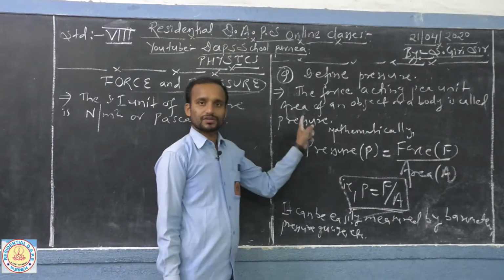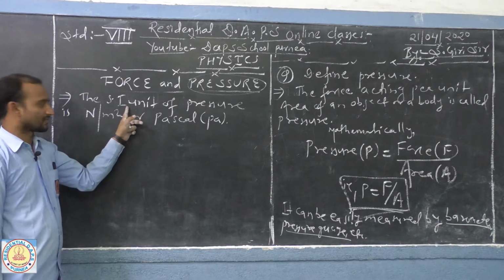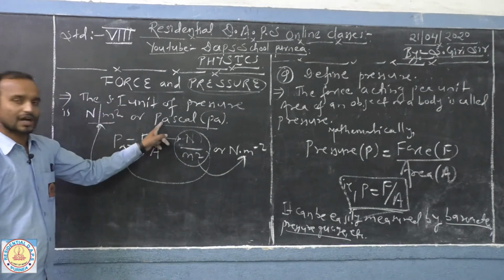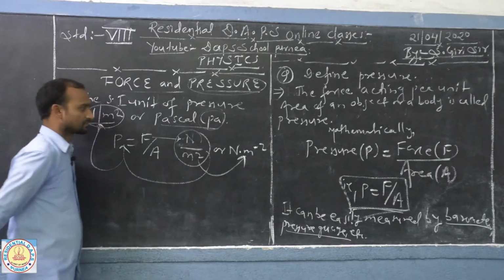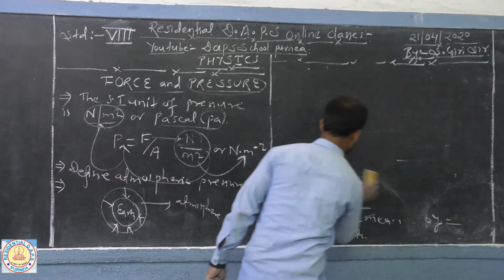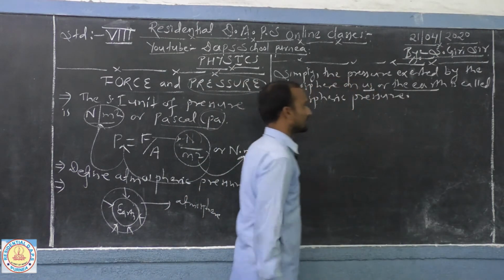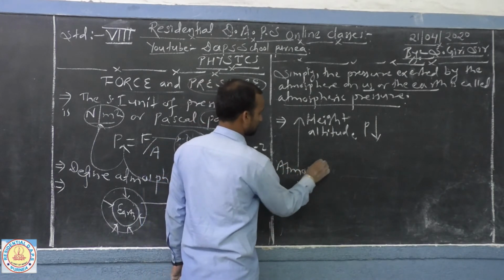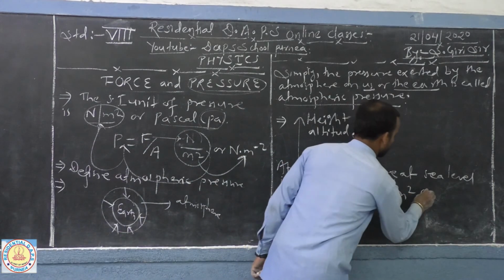Class 8th @ Physics # Lecture 10 $Force and Pressure